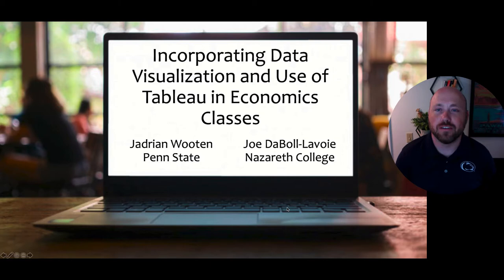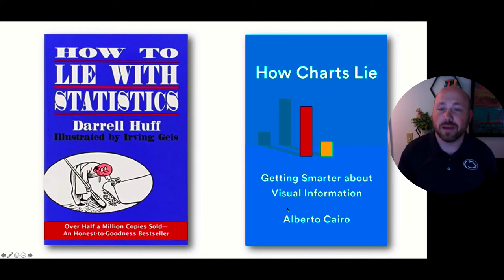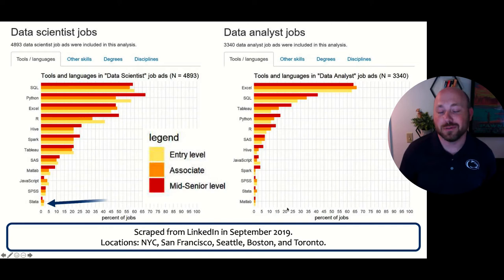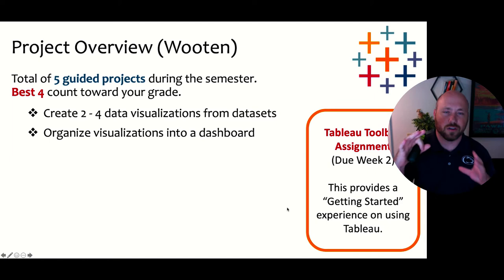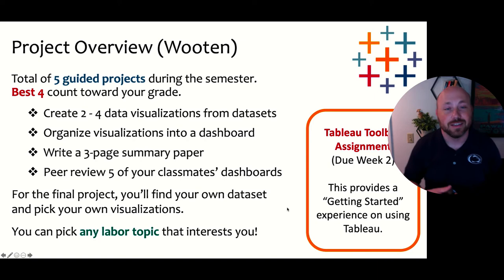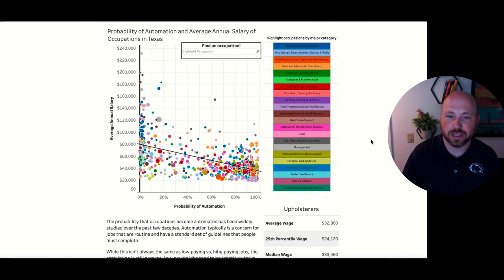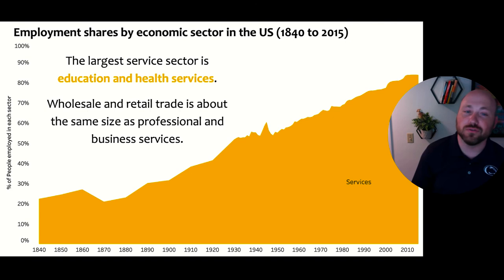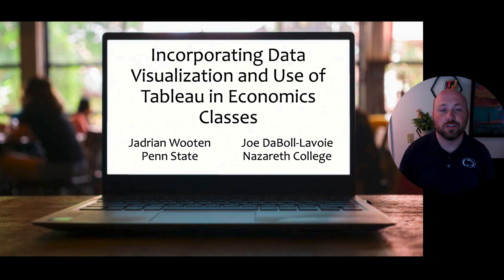Incorporating Data Visualization and Tableau in Econ Classes - Jadrian Wooten & Joseph DaBoll Lavoie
TeachECONference2021 Asynchronous Session Abstract
We share our experience of incorporating data visualization projects in various upper lever undergrad electives courses. We have used Tableau in courses like Labor, Crime, and Public Finance. Students develop marketable skills and have can demonstrate to future employers their comfort of working with data. Projects focus on familiarizing students with minor data cleaning challenges, creating presentable visualizations, and developing dashboards/stories to share their work with the public.